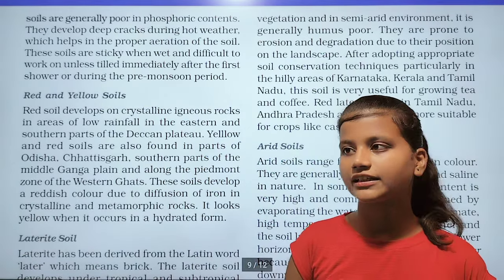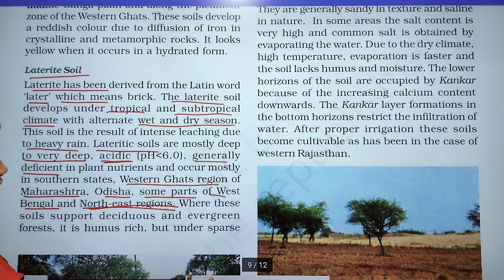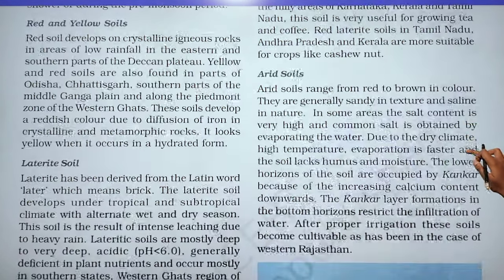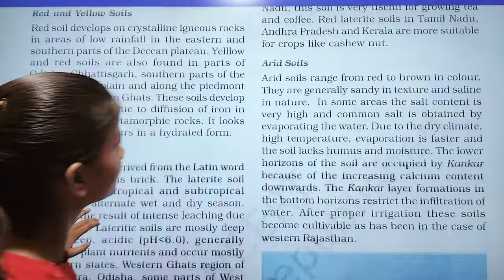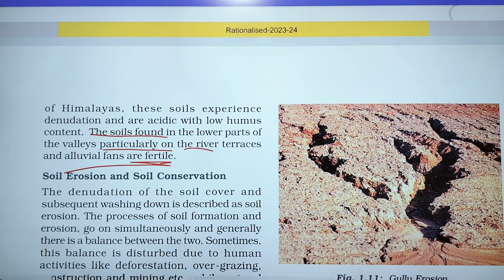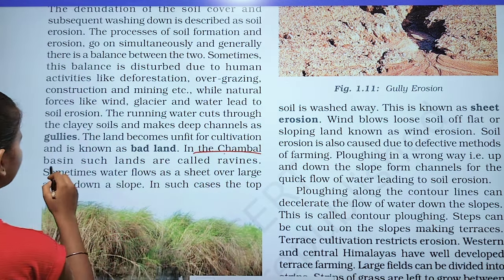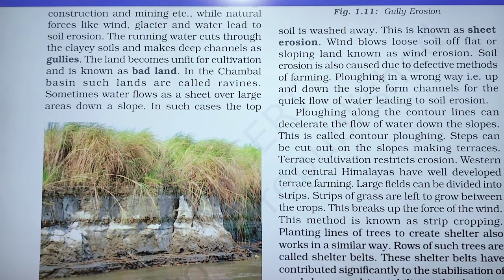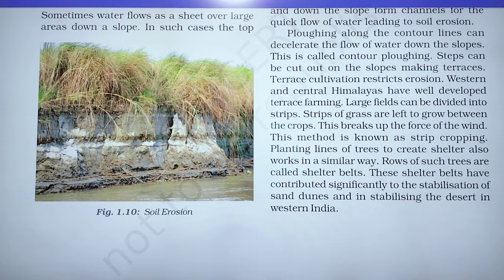geography for 9th 10th upsc and all psc, all other general competitions purely ncert by Ankita Singh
Geography by Ankita Singh
Civics for 10th by A.Singh
one shot
questions
zoology bsc 1st year important
questions 2023
zoology 5th sem important
questions
questions 2023
questions
telugu
10th English Book [2024]
11वीं और 12वीं (Science) के लिए
O/@dishascienceclasses
Disha Science Classes
11कीं औौर 12ीं (Ao) के लि
Disha Science Classes
11वीं और 12वीं (Arts) के लिए
O/@dishaartsclasses
11वीं और 12वीं (commerce) के लिए
11वीं और 12वीं (हिंदी और अंग्रेजी) के लिए
O/ @dishahindienglish
Zoology
PDF not available
biology
one shot
questions
questions 2023
questions
questions 2023
questions 2023
botany 3rd sem important
questions
botany by
telugu
botany curry
botany 5th sem important
questions
10th English Book [2024]
11वीं और 12वीं (Science) के लिए
O/@dishascienceclasses
Disha Science Classes
11कीं औौर 12ीं (Ao) के लि
Disha Science Classes
11वीं और 12वीं (Arts) के लिए
O/@dishaartsclasses
11वीं और 12वीं (commerce) के लिए
11वीं और 12वीं (हिंदी और अंग्रेजी) के लिए